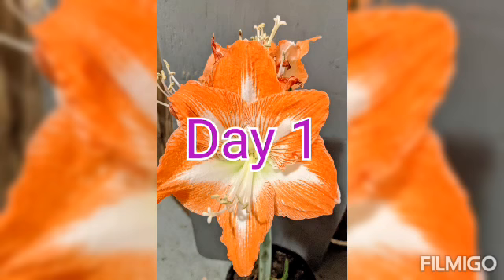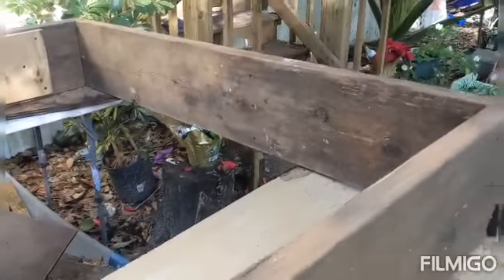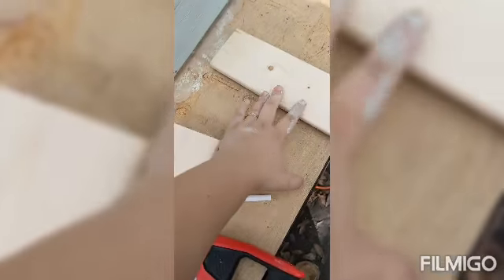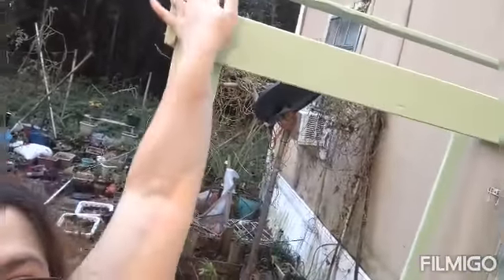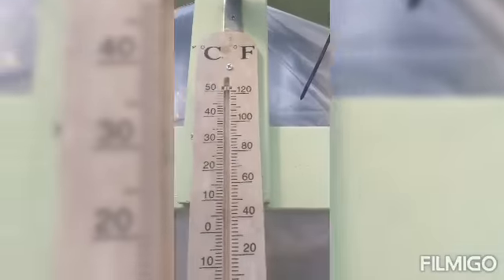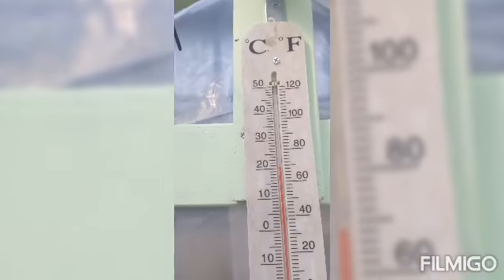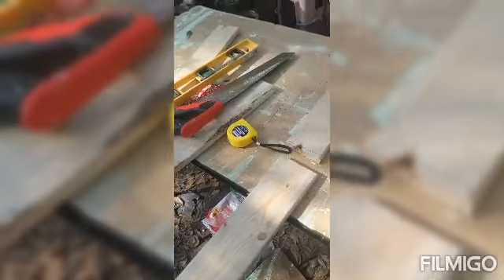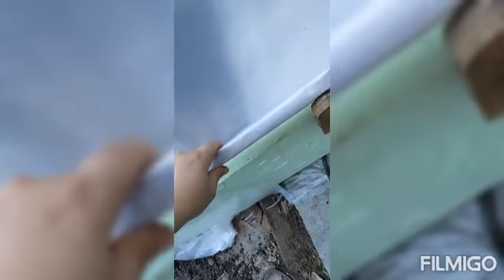My DIY Green house building.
My literally new green house.